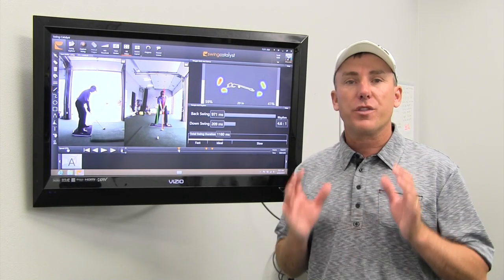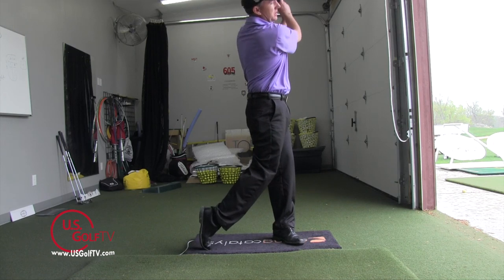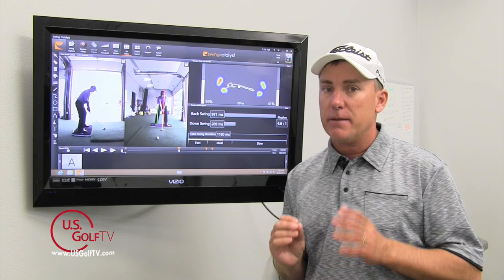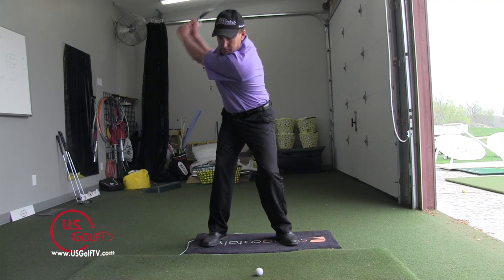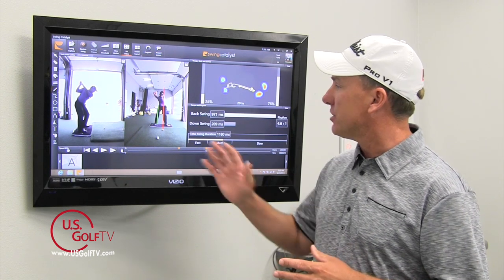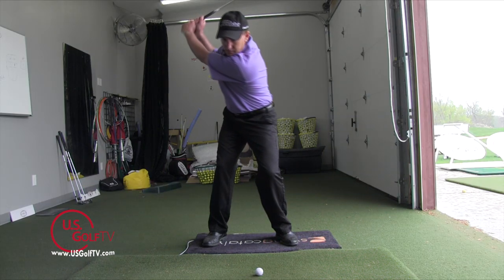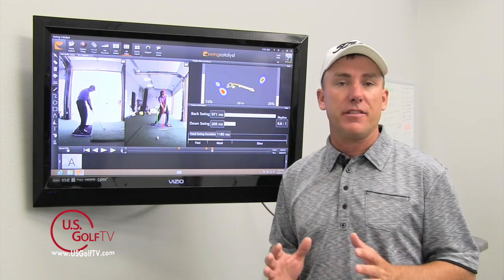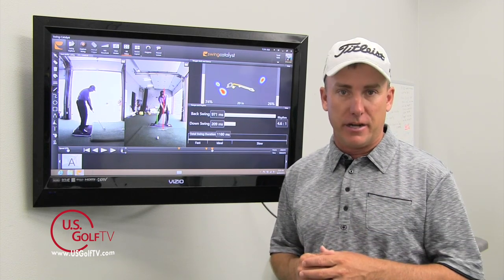Weight Distribution at Address, Top of Swing and Impact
Hello golfers, PGA Teaching Professional Todd Kolb here another of segment of Teaching with Technology.  I’ve got my Swing Catalyst system here; and one of the great things about technology and about my Swing Catalyst system is it allows me to look at specific parts of the golf swing.  So I’m going to talk about the head movement and also pressure on the feet at address, at the top of the swing, and at impact.
So here we are at the address position.  Now I believe that all good players at address have definitely a little bit more pressure on their lead foot—that’d be my left foot for me—versus their trail foot.  So I’ve got a 59/41 split; the phrase I always tell students is “let’s see 60/40.”  You’ll also notice here—represented by the red line—that my head is behind the golf ball.  In my opinion, the head should be behind the ball at address, at the top, and at the moment of truth—of course—impact.  So here’s my setup position; my head’s behind the ball, I’ve got my 60/40 split.
When we get up to the top of the backswing, what I want to see at the top of the backswing is we’re going to see a little bit of change here.  The head, of course, is still behind the golf ball, and notice how it hasn’t really moved laterally, or away from the ball.  It’s rotated around a nice center spot; but my pressure on my feet has definitely changed.  I’ve now got 76 percent on my trail foot, only 24 on my lead foot.  That’s a general thing; it might be a little more, a little less, but you’re definitely going to have more pressure on the trail foot at the top of the backswing than you do on the lead foot.  This is a good example of that.  I’ve also put a green line here to notice how the hips have rotated; so the upper body and the lower body are rotating.  They’re not drifting off the target.
Now when we move into impact—of course the moment of truth, when it all happens—here’s what we want to see.  Of course, we’re going to see a change again.  The head’s still behind the ball; we’ve talked about that.  It’s behind the ball at address, at the top, and at impact; but notice how the hips have a strong move towards the target.  You’ll see that over here, and then therefore the pressure on my feet has drastically changed.  I now have 74 percent pressure on my lead foot, and only 26 on my trail foot.
So when you’re looking at the golf swing—to summarize this—the head is always behind the golf ball in my opinion; at address, at the top and at impact.  Your weight’s going to move a little bit pressure-wise, you’re going to start with a little bit more on the lead foot, at the top of the backswing you’re going to feel a little bit more pressure on the trail foot, and then at that moment of truth, impact, you’re going to definitely see some left.  This is just one example of how teaching with technology is allowing us to help you become a better golfer.